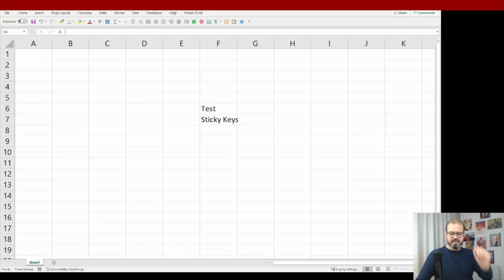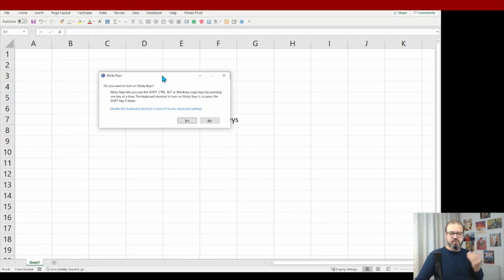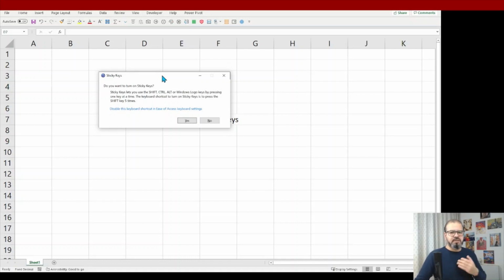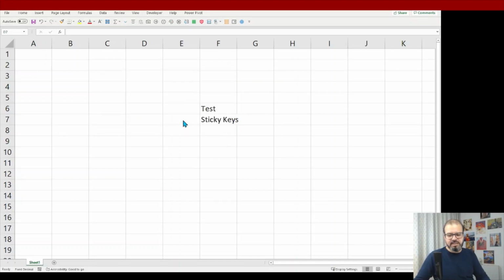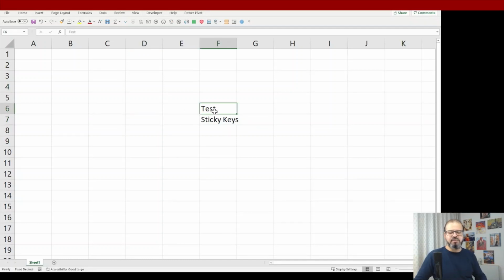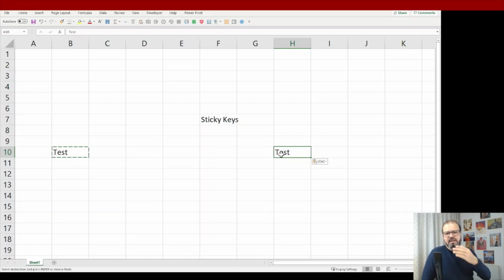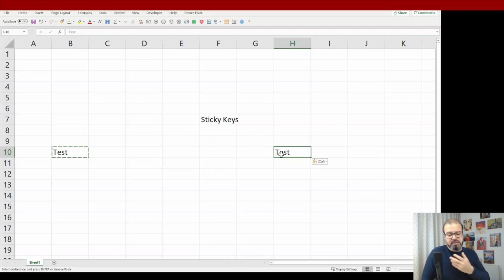How to use Sticky Keys in Excel?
Sticky Keys is a Microsoft Windows accessibility feature that causes modifier keys to remain active, even after they were pressed and released, making it easier to use keyboard shortcuts. The Sticky Keys feature helps alleviate some stress on your fingers by not having to press and hold keys to use keyboard shortcuts. You only need to press and release a modifier key, like Ctrl, Alt, or Shift, then press the next key for the keyboard shortcut.

Excel to Excel is a channel for everyone. From basic Excel and PowerPoint users to advanced key users, I have something for everyone here. Knowledge and Experience sharing channel. Here I share my ideas and connect with people all around the world. I invite you to come and share the questions that you believe are unsolvable in excel and I will be very happy to take on your questions. Thank you very much for visiting my channel please share my content with your friends and colleagues if it helped you in any way. I have solved so many excel problems here and also have been sharing a few of my ideas that can help you in your everyday life. so what are you waiting for you hit the subscribe button and join me here? I wish you all a very happy learning. All the very best. Excel to Excel - Suleman Ali Qureshi

If you are interested in Vlookup, Xlookup, Pivot table, Data mining, formatting or graphs just join me here on Excel to Excel.